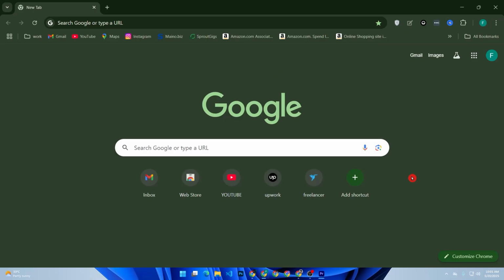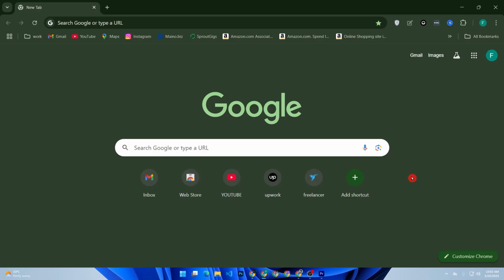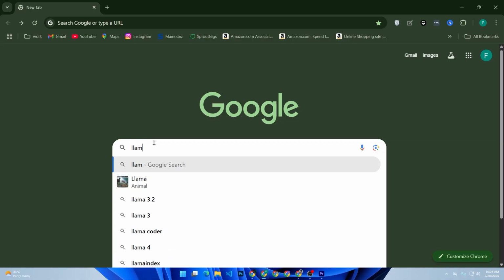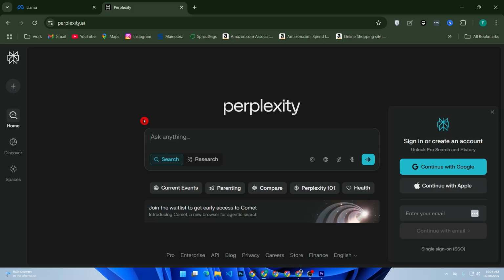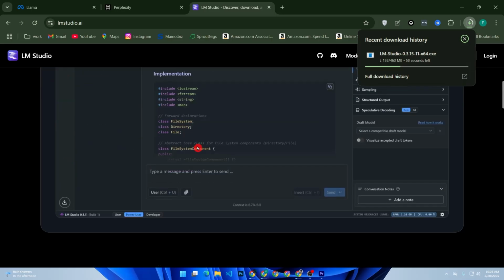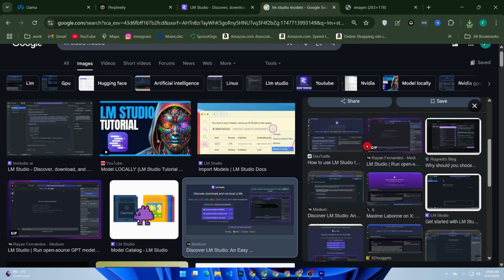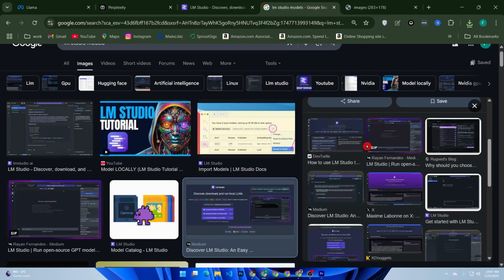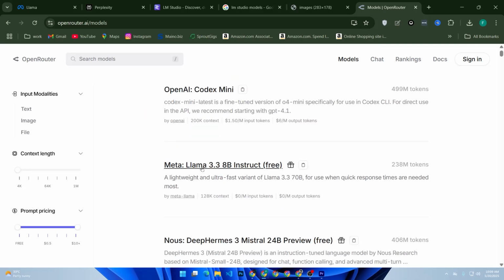How to Use Llama 3 AI for FREE (2026) Step By Step – Better Than ChatGPT 4?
Learn how to use Llama 3 AI for free step by step, set it up easily, access it online, and compare its features with ChatGPT 4 to see which AI tool is better for writing, coding, and productivity in 2026.